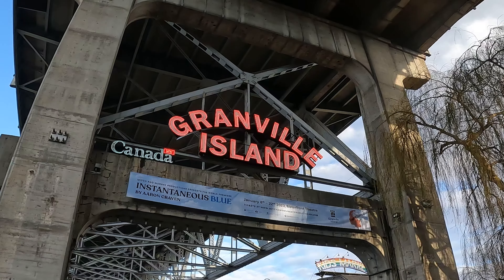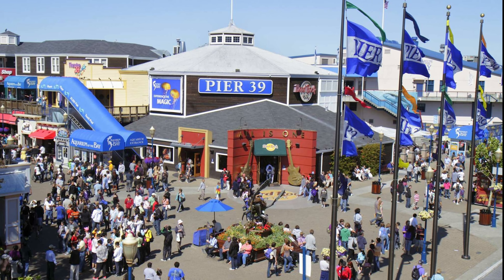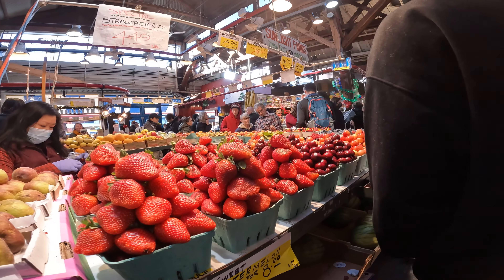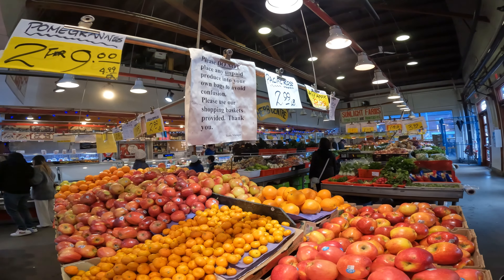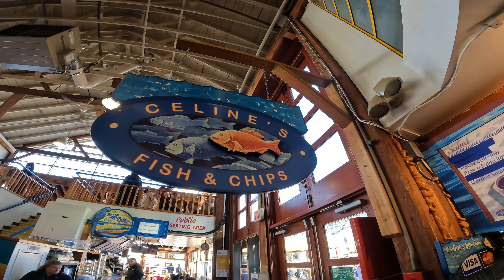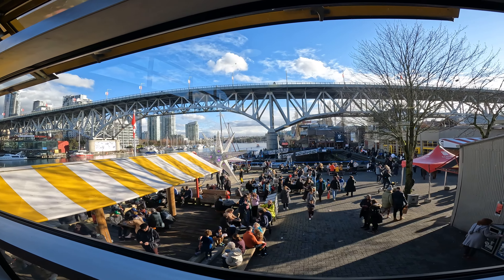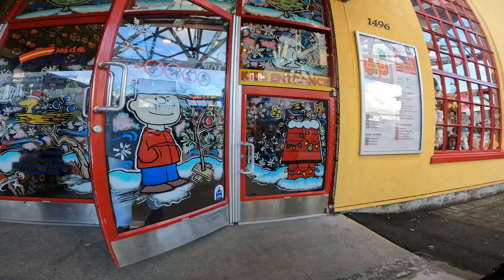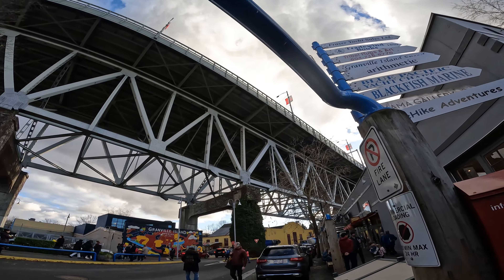Vancouver Canada - Exploring Granville Island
Granville Island in Vancouver is a great place to visit! It's full of interesting shops, restaurants, galleries and other attractions. There are also plenty of activities to do, such as walking along the waterfront, taking a boat ride, or exploring one of the many public art installations. If you're looking for a unique experience, then Granville Island is sure to provide you with one!